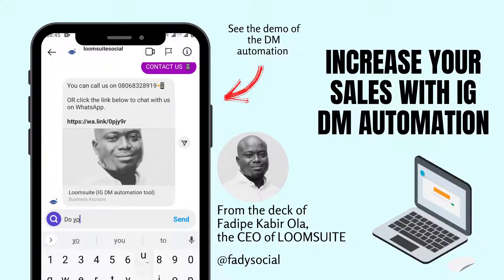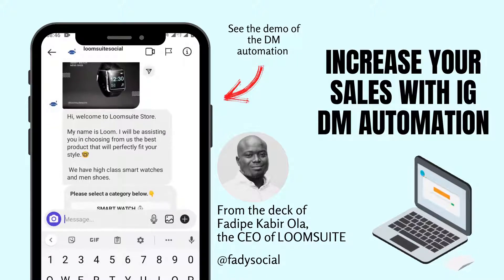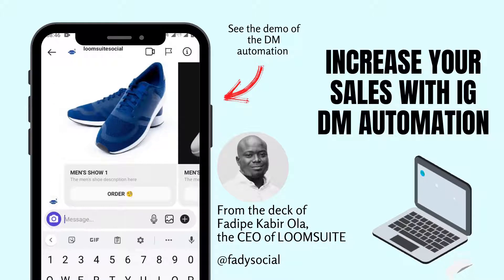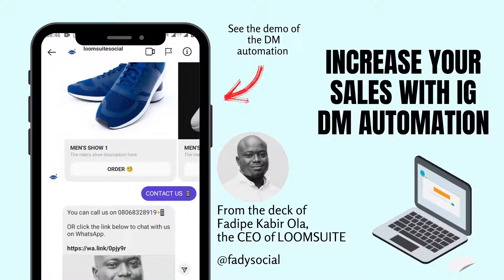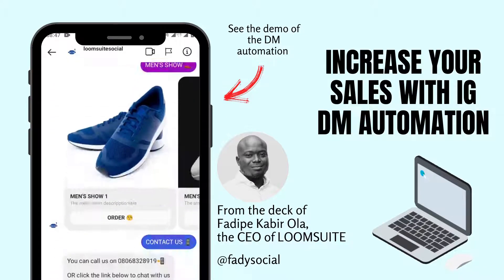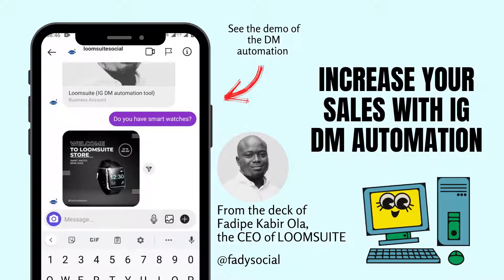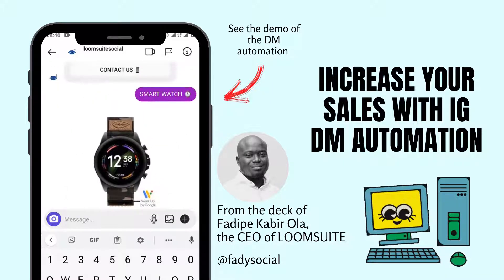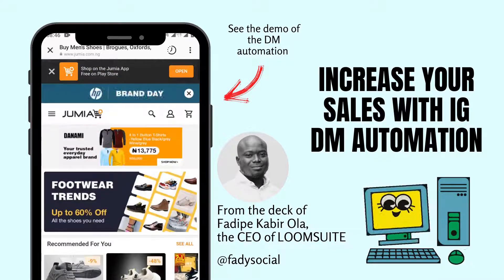INCREASE YOUR SALES WITH IG DM AUTOMATION, SAVE MORE TIME AND MAKE MORE SALES ON IG MARKETING